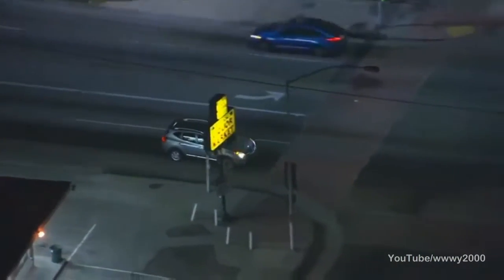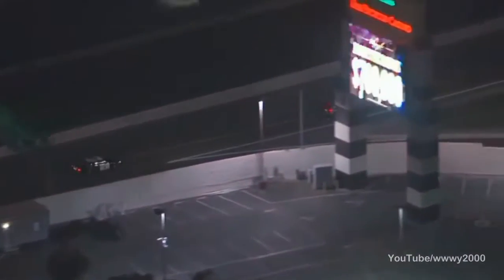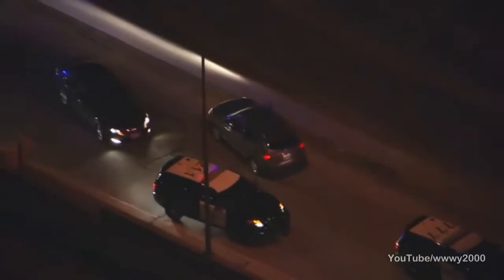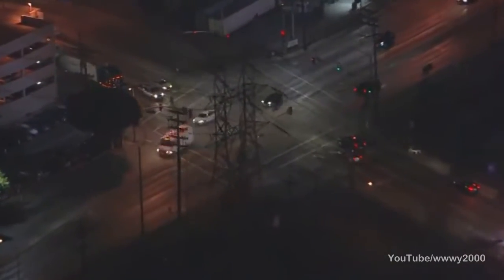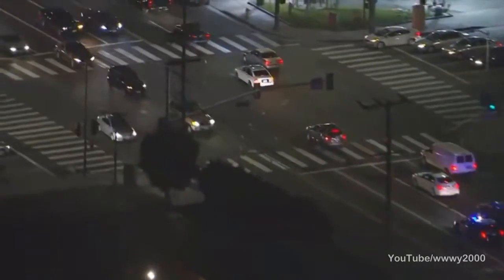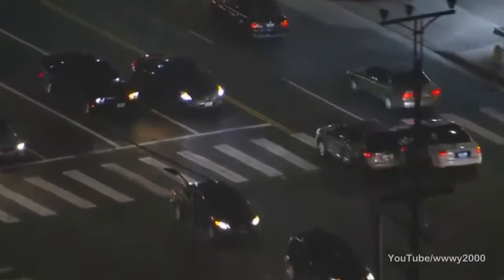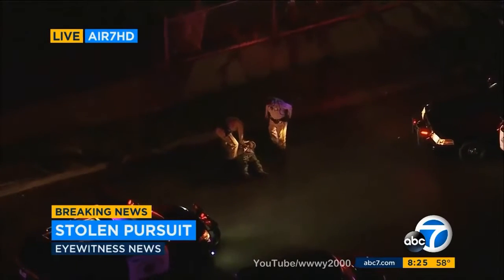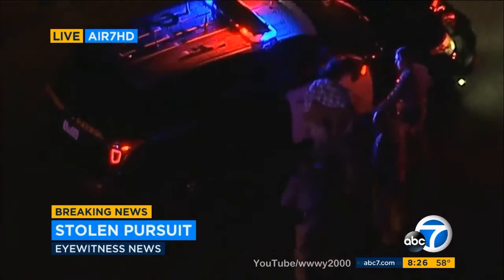Los Angeles Police Chase (December 12, 2016)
A 90-minute chase came to an end Monday evening after officers shocked the woman driving a stolen vehicle with a stun gun.

The pursuit began around 6:55 p.m. in Compton.

California Highway Patrol officers were pursuing the stolen vehicle on the southbound 405 Freeway and continued on to the 110, 105 and 710 freeways and along surface streets.

The vehicle was stolen out of the Compton area, according to CHP.

The pursuit ended in Compton around 8:30 p.m. after the driver ditched the stolen Nissan Rogue and hid behind a wall.

After walking away from officers, the suspect was shocked with a stun gun.